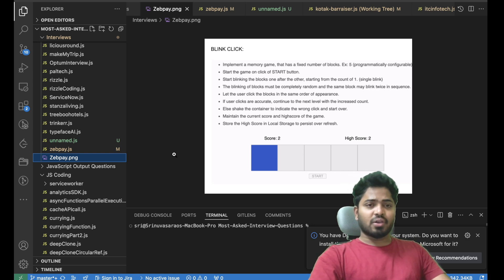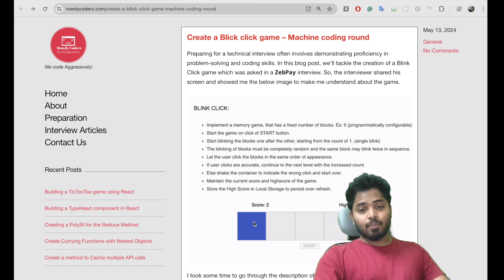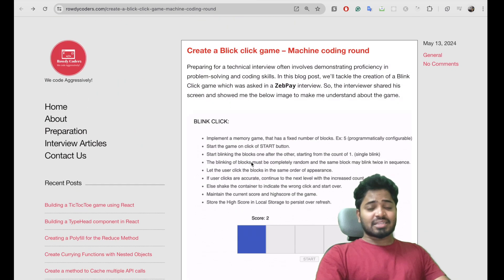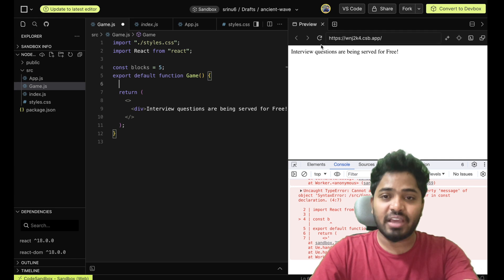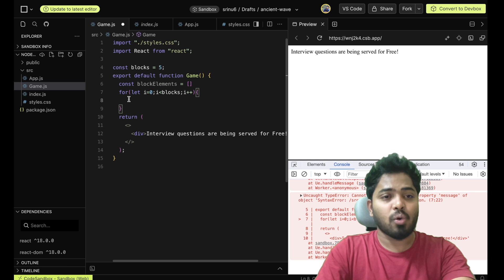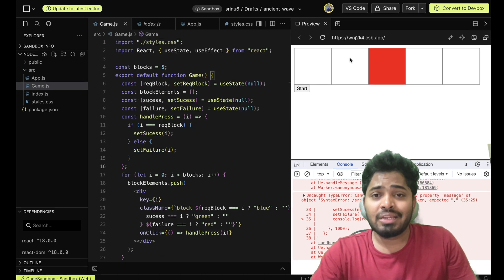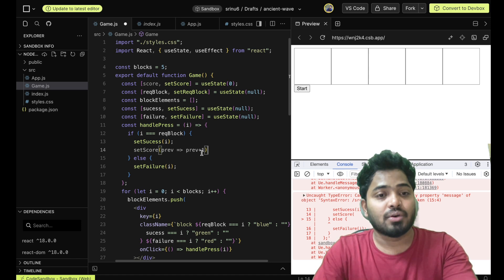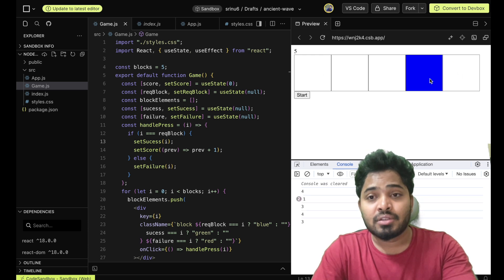(Q-8). Most Asked Interview Question || Frontend || React || React Native || ZebPay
This is one of the most asked React Interview Questions, it was asked to me in a ZebPay interview.

In this tutorial, we'll dive into the creation of a Blink Click game using React.

Happy coding,
Rowdy Coders